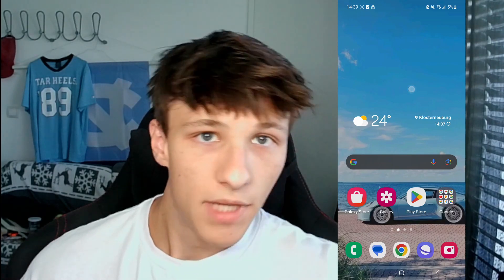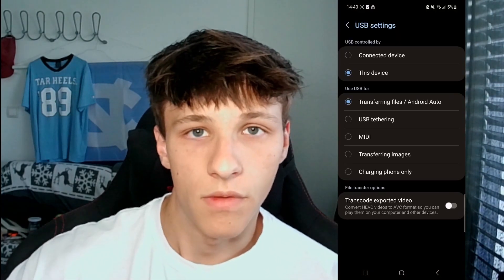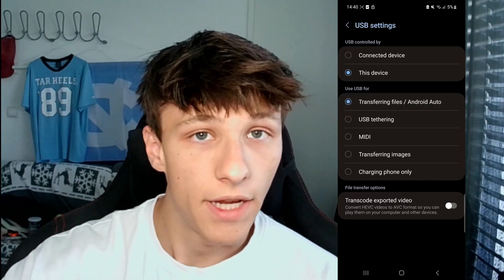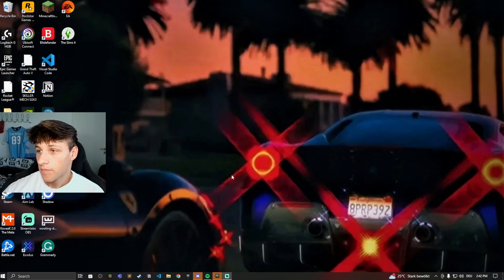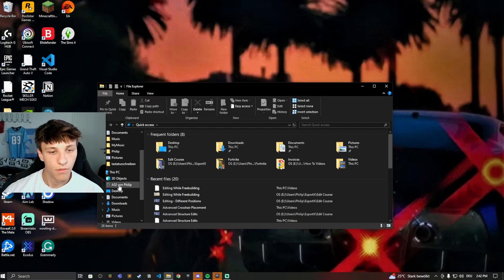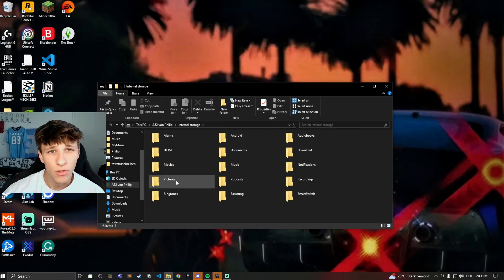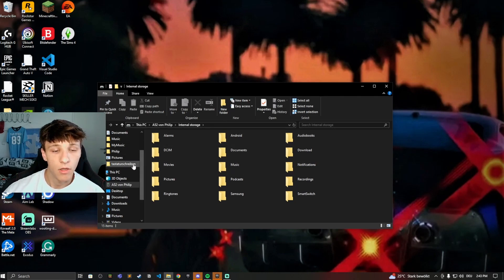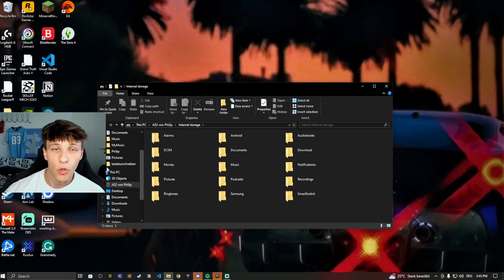How to Transfer Files from Android to PC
Need to access your phone’s files from your PC? In this video, we’ll show you a simple method to connect your phone to your computer and transfer files without needing any special apps. This is especially handy if your phone screen is broken or you just want to quickly move files. Let’s dive in!

📚 Chapters Breakdown:
0:00 - Introduction
0:23 - Transfer Files from Android to PC

🔗 Steps to Connect Your Phone to Your PC:
1️⃣ Connect your phone to your PC using a standard USB cable.
2️⃣ On your phone, swipe down from the top and tap on "Connected by USB."
3️⃣ Select "Transferring File"  to allow your PC to access your phone’s files.

💻 Accessing Files on Your PC:
1️⃣ Open File Explorer on your PC.
2️⃣ Locate your phone under Devices and Drives on the left-hand side.
3️⃣ Click on it to access internal storage and browse through your files, including music, pictures, and documents.